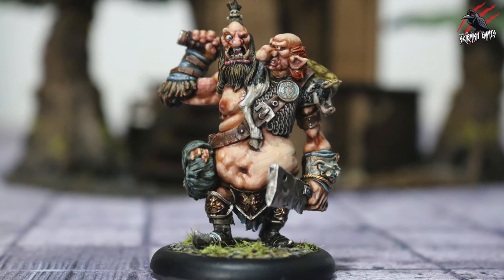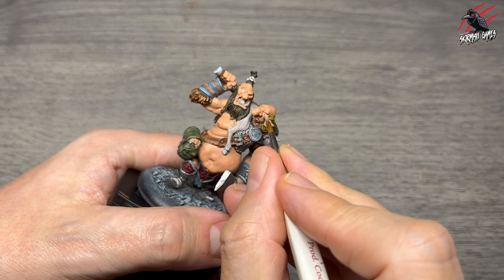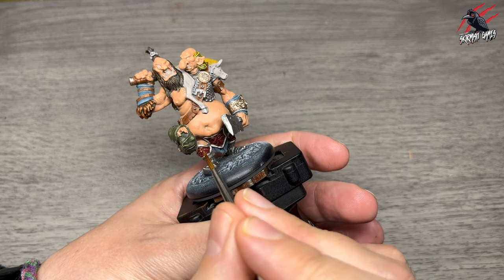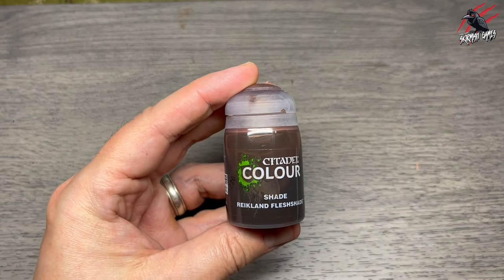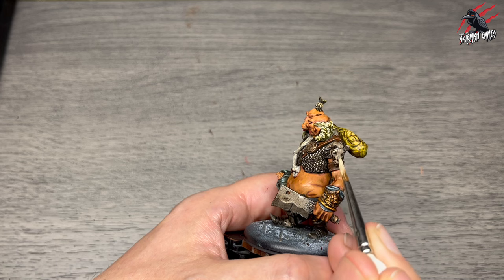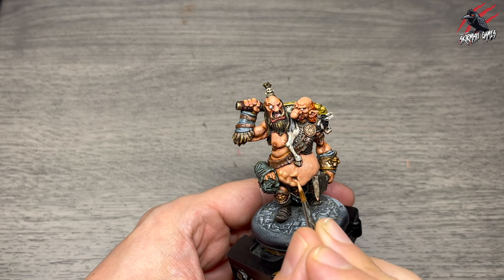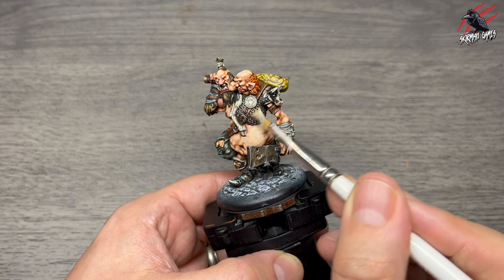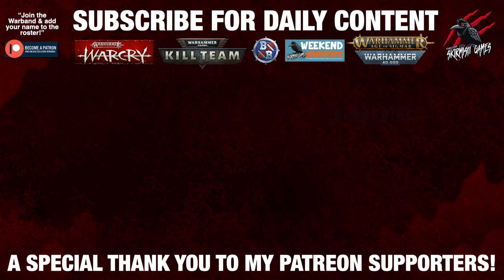HOW TO PAINT A TWO HEADED GIANT?! Dim & Dimmer From Moonstone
Join me on my Facebook Group and share your pics